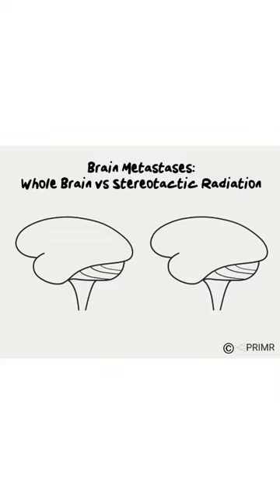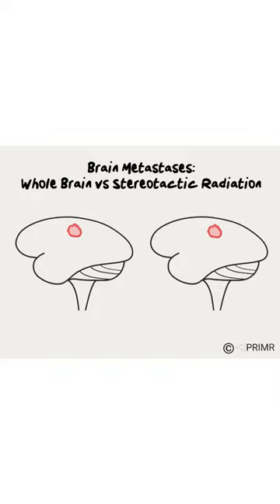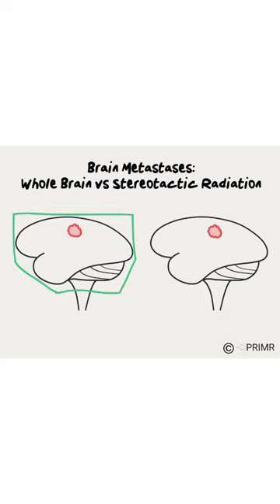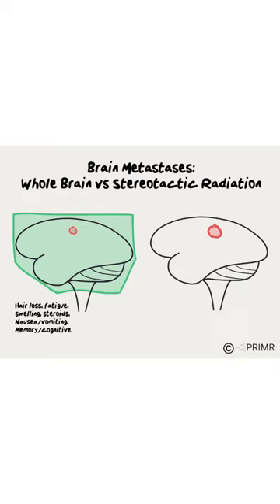What's the difference between whole brain and stereotactic radiation for brain mets?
For patients - huge difference.

In this video, we discuss the importance differences between the two treatments.